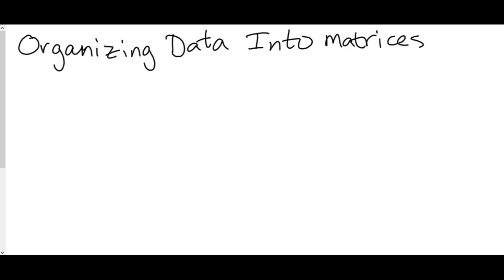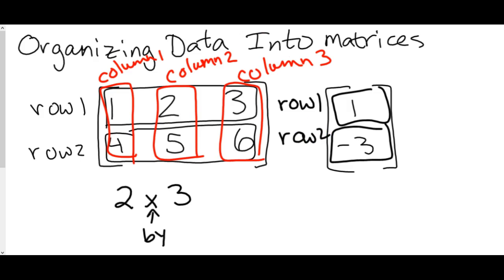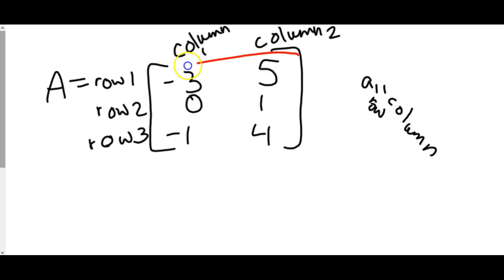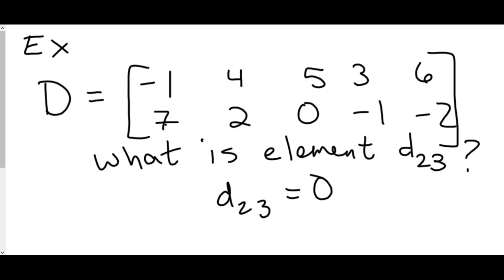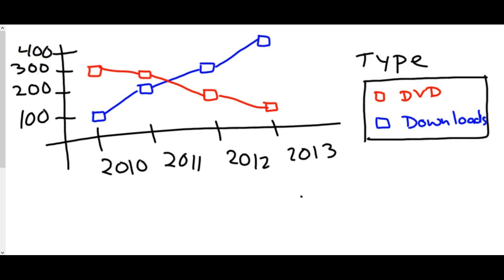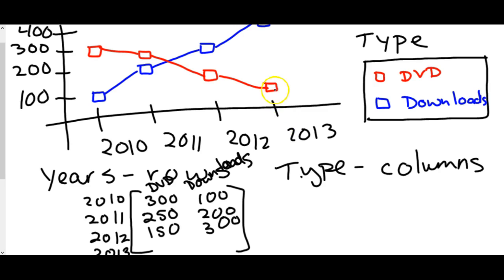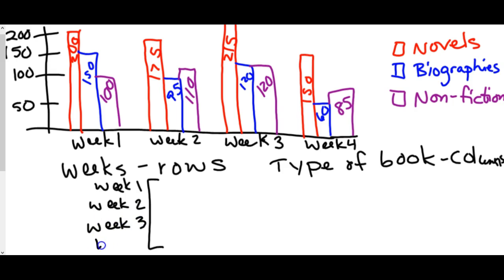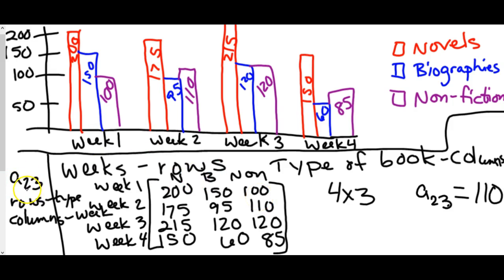Algebra 2 Q2 - Organizing Data into Matrices